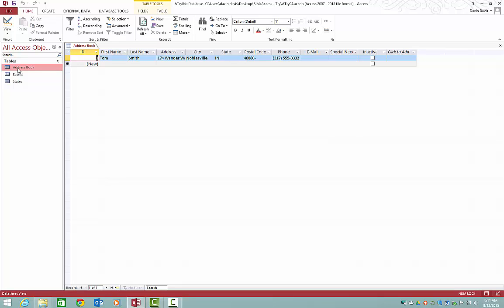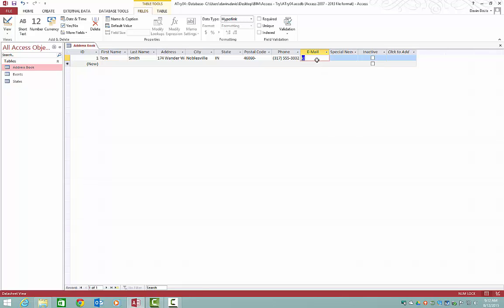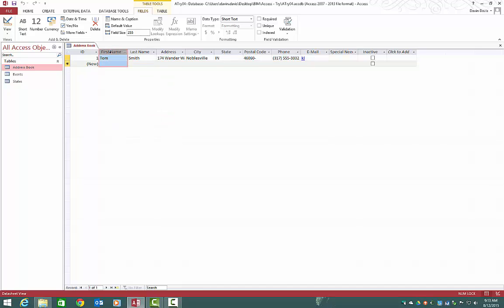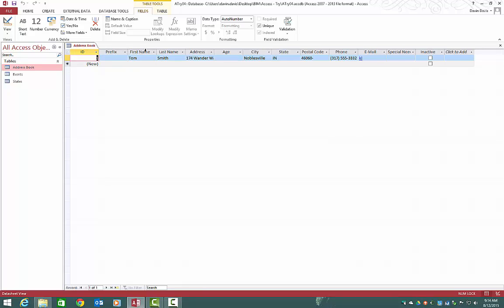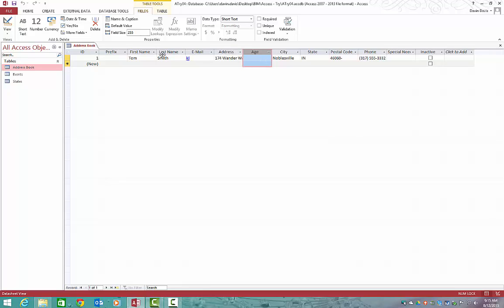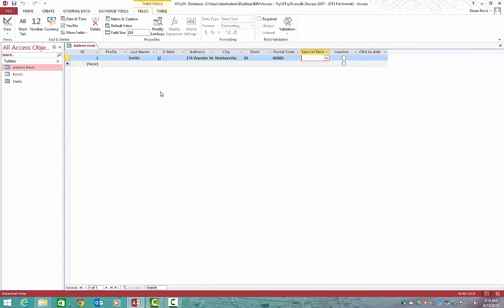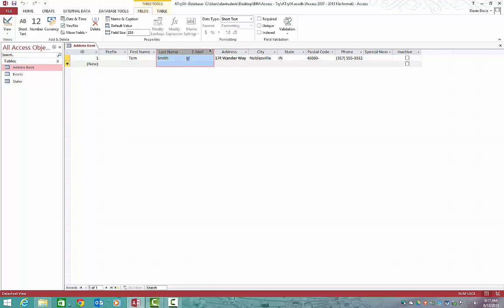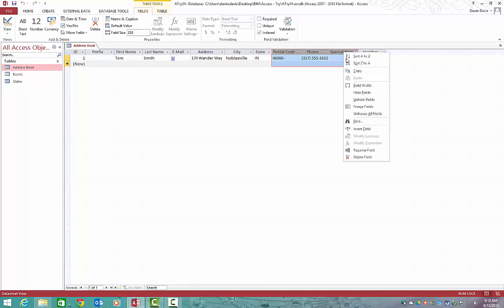Access Lesson 4 - Modify Fields in Datasheet